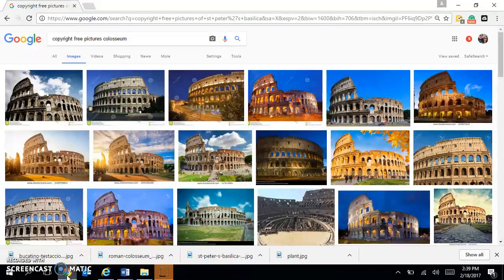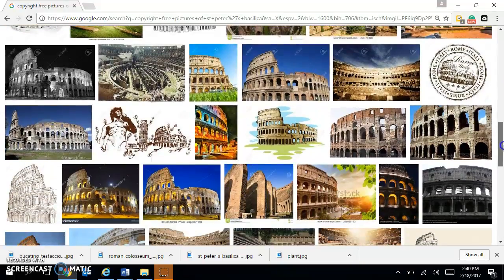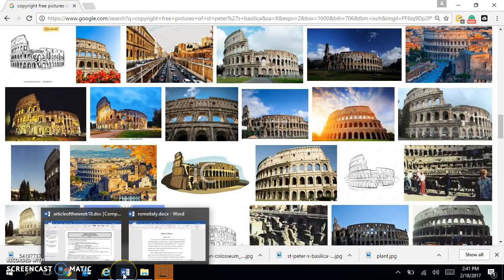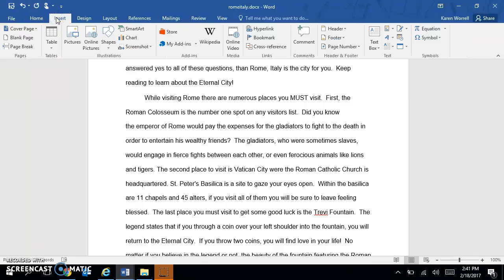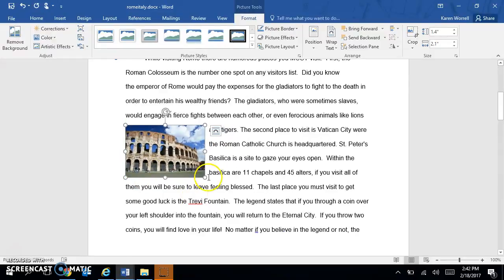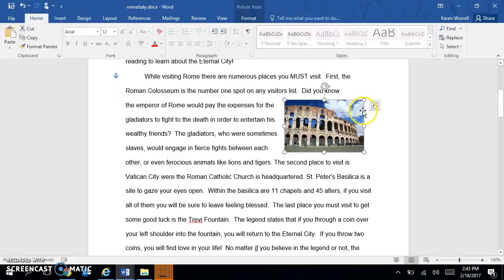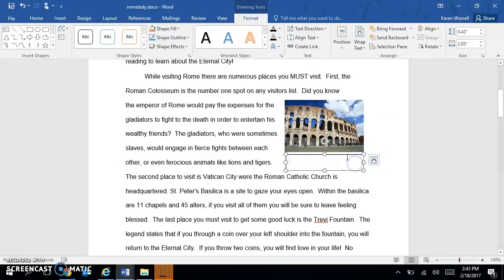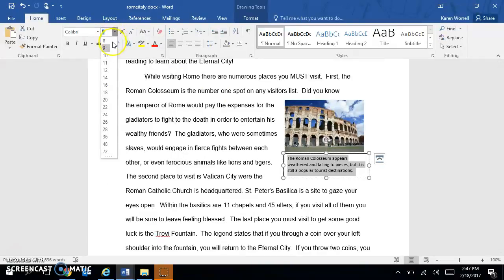Graphic Source Tutorial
How to select a graphic source, save it, input it into your Word document, and create a textbook for a caption.